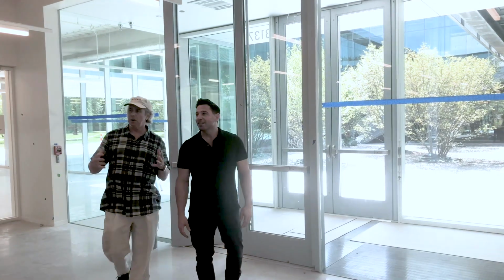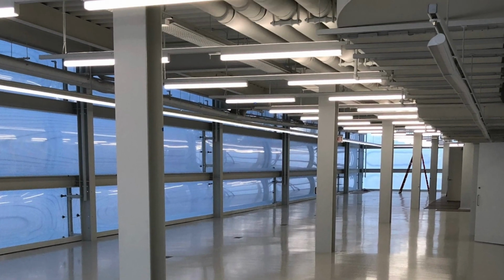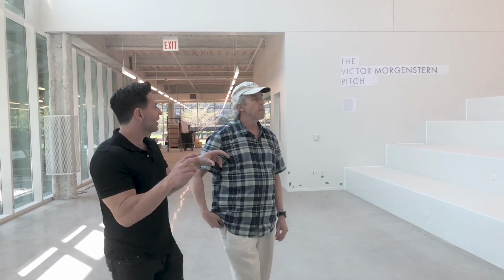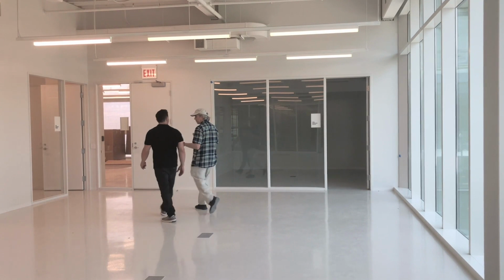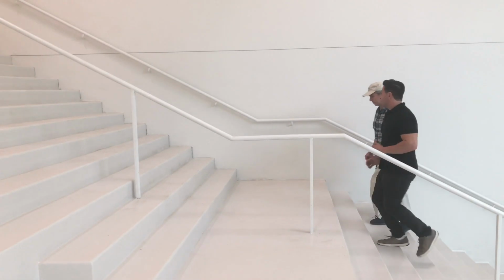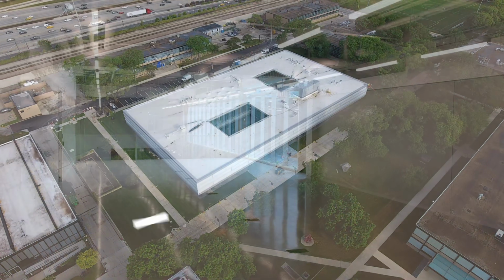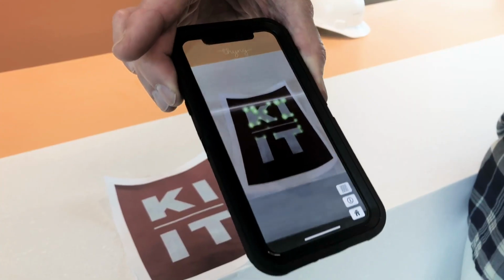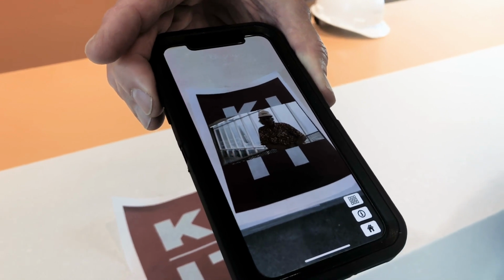Kaplan Institute Building Tour